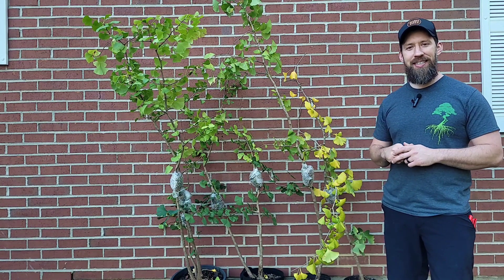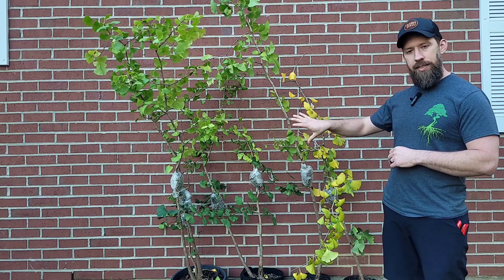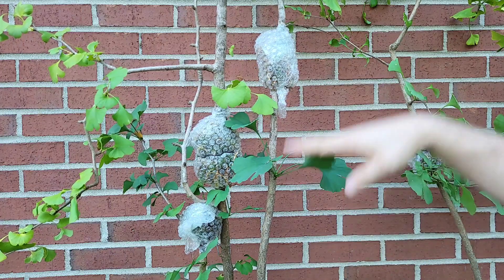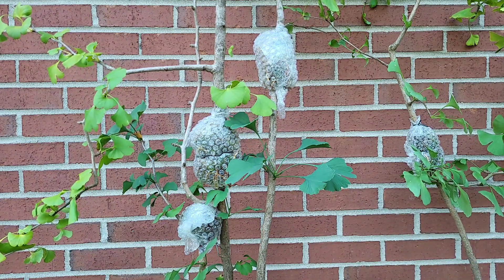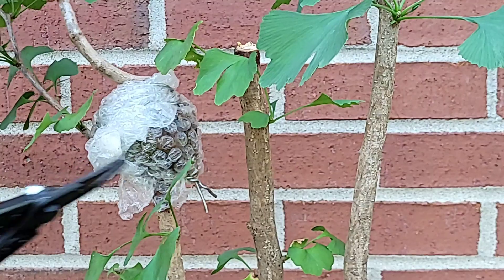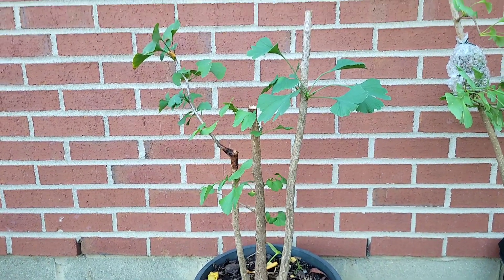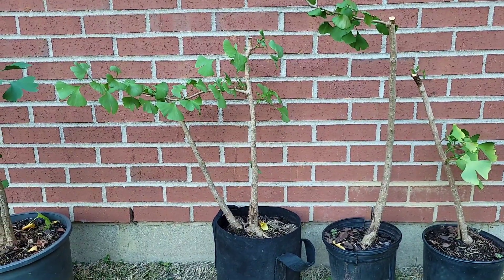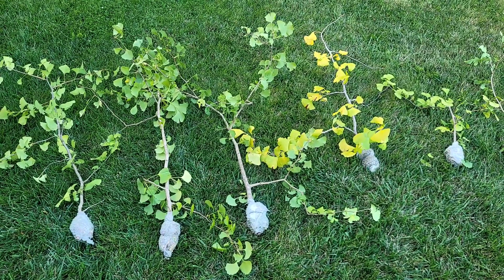Successful Ginkgo Air Layers!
Removing and potting up our successful ginkgo air layers!